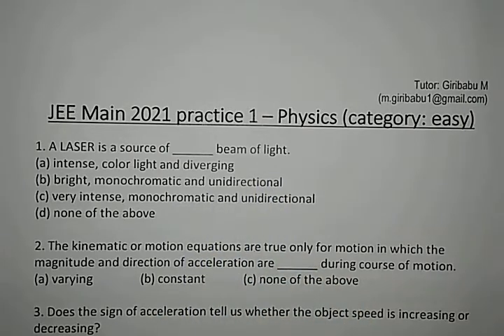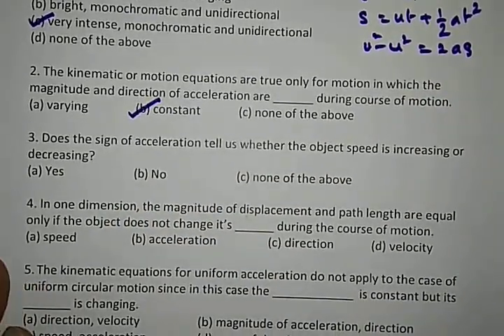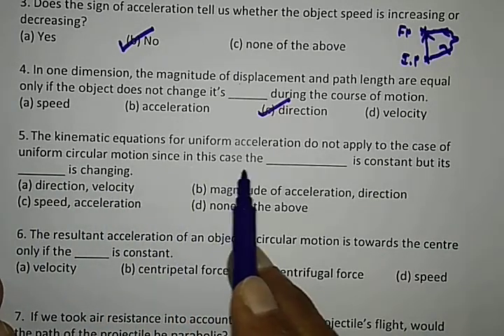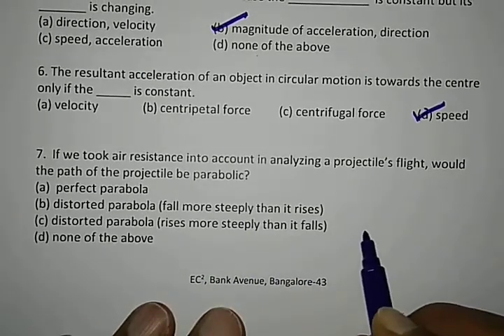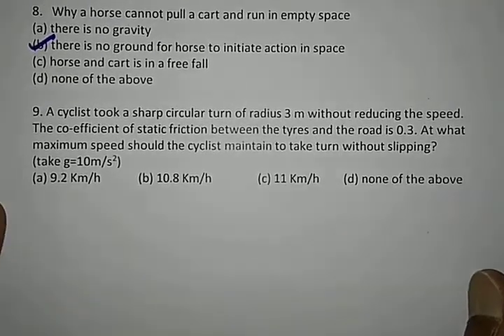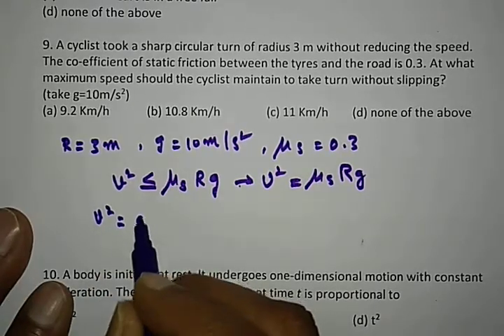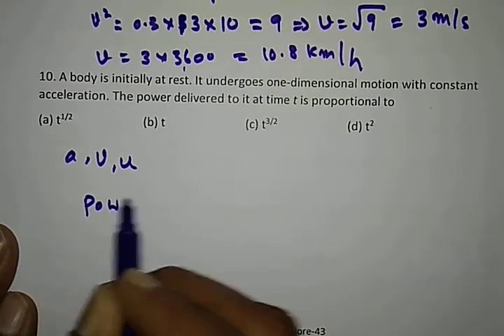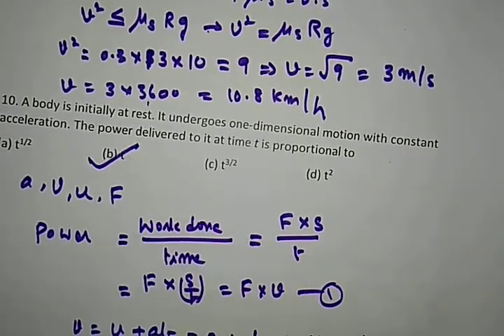JEE Main 2021 practice 1 – Physics category easy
Practice questions to explain the basic theory and applications from physics for JEE main 2021.